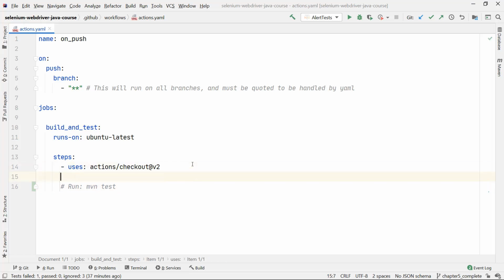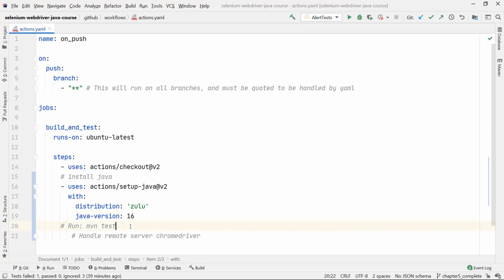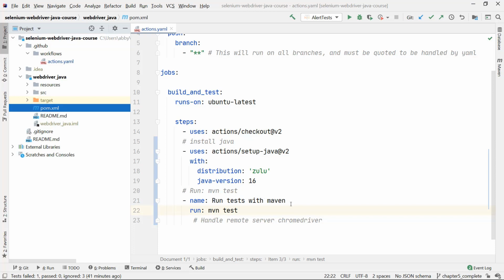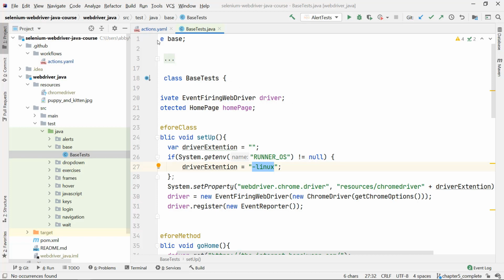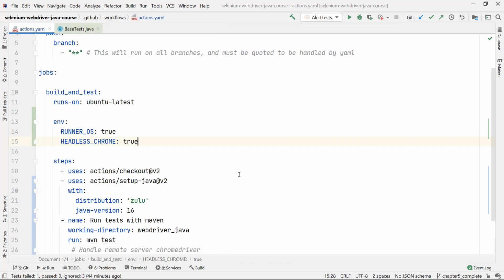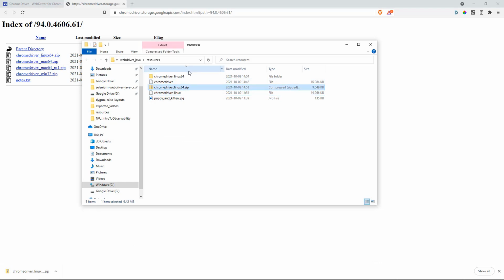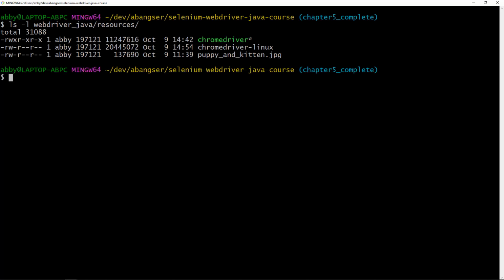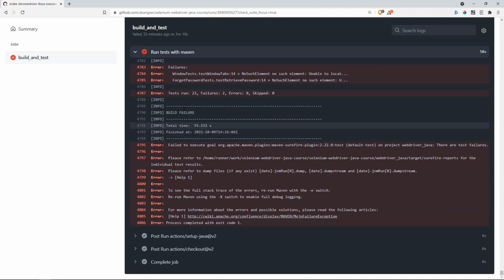Chapter 5: Running Selenium Tests with Maven on GitHub Actions